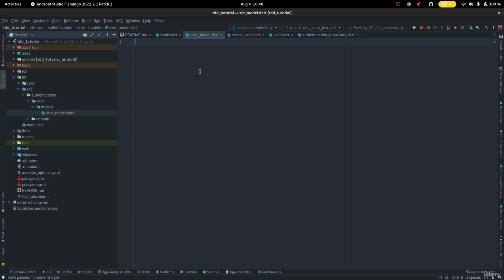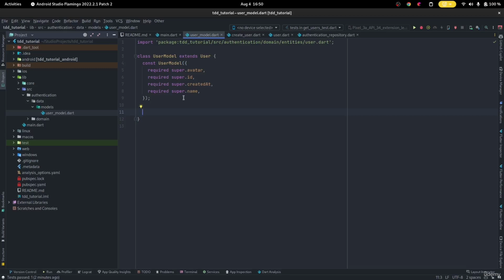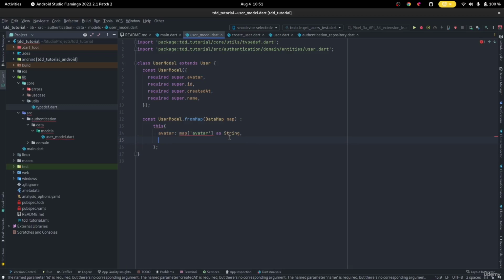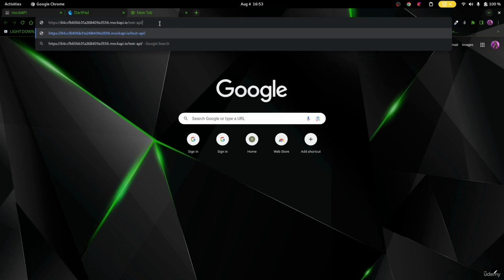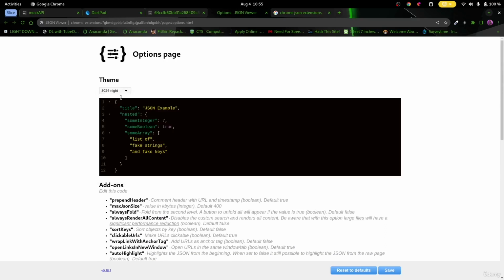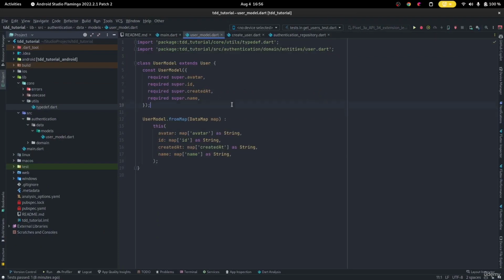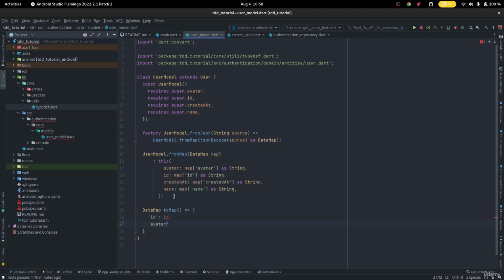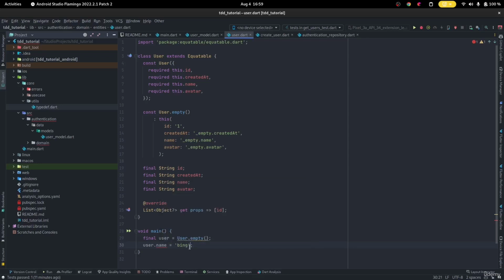16 Data layer create usermodel